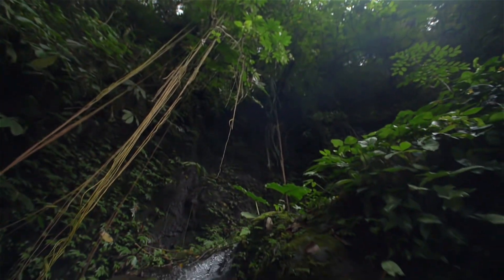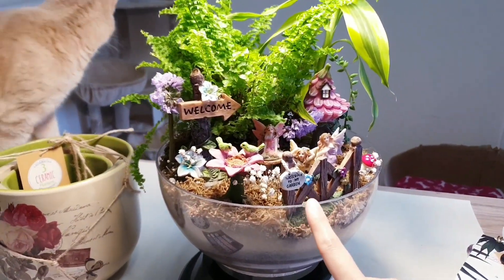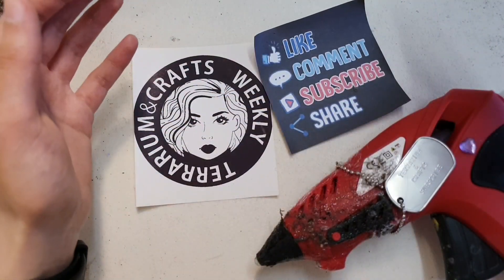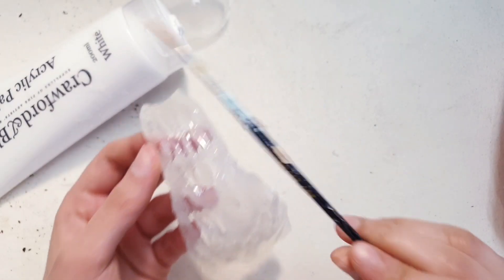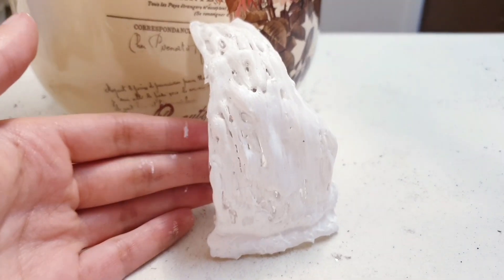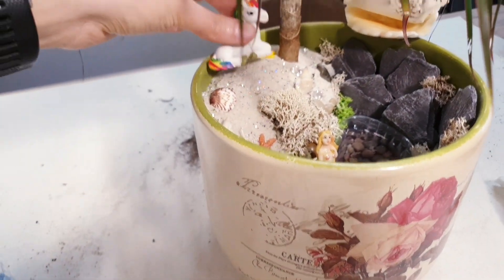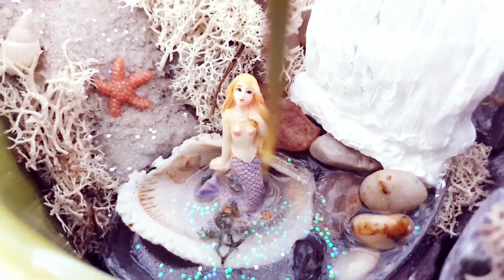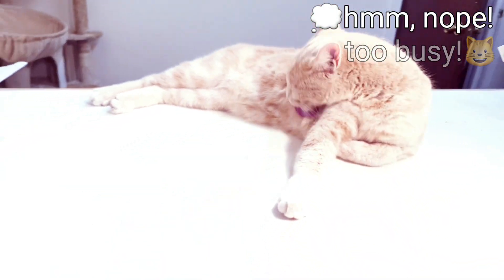FAIRY GARDEN DIY IDEAS. Hot Glue Faux Waterfall. Terrarium Crafts, Summer Decor. Make to Sell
Learn how to make a waterfall! This DIY craft tutorial will show you how to put together a hot glue waterfall, as well as make a terrarium miniature fairy garden. This can also be a summer diorama. Make this project as decor, as a handmade gift, or make it to sell!